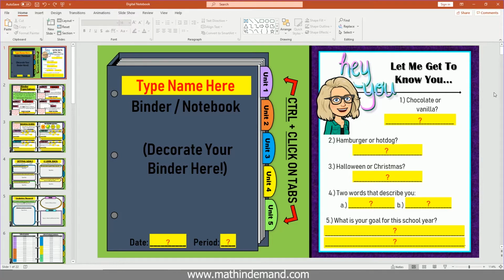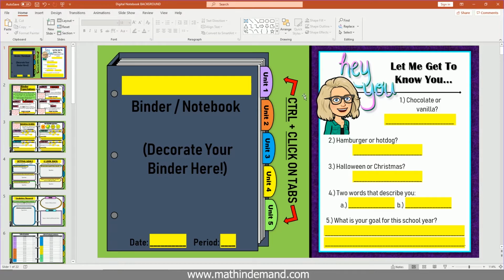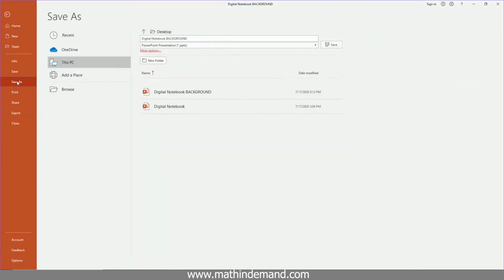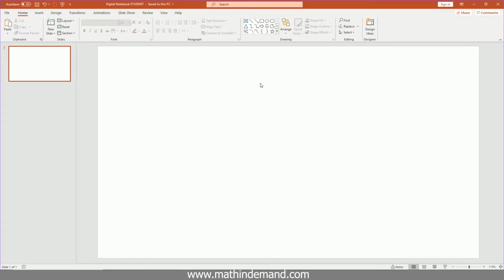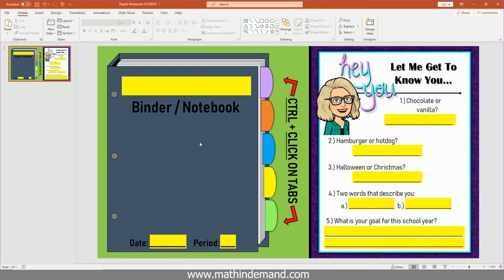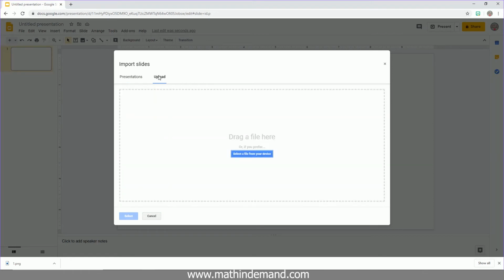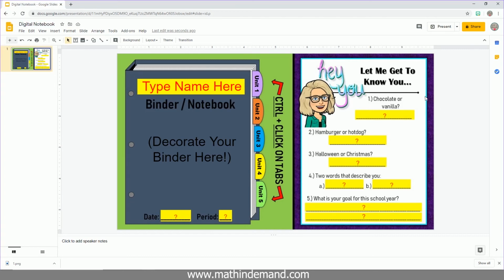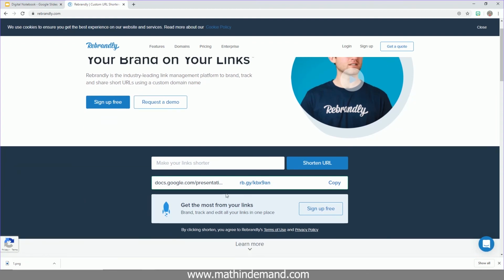How To Upload PowerPoint into Google Slides Digital Interactive Notebook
In this video, I show how to upload a powerpoint of my digital interactive notebook into Google Slides.